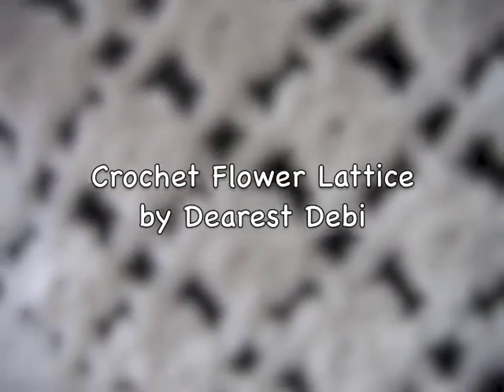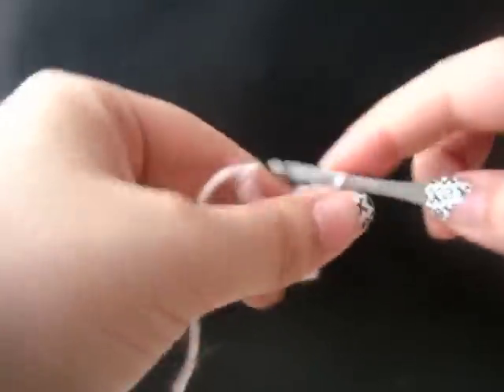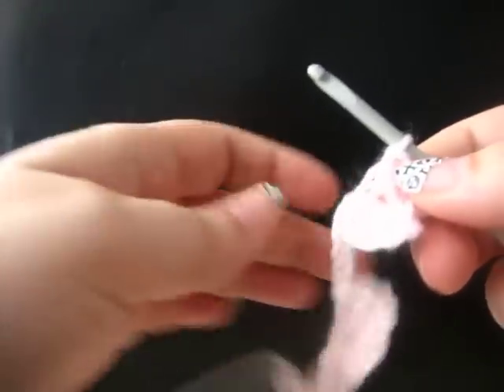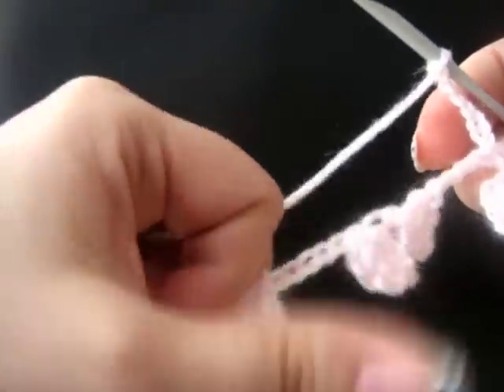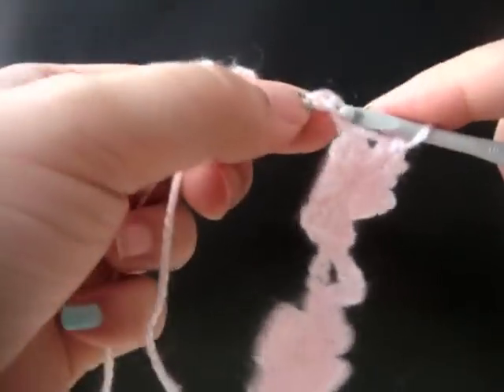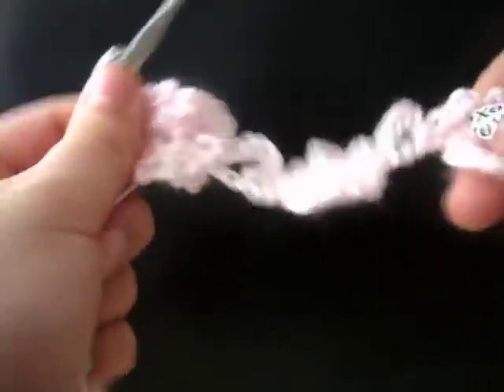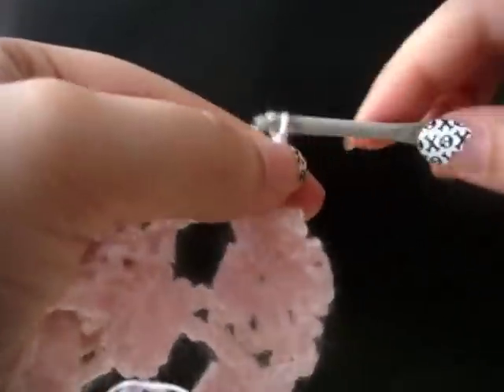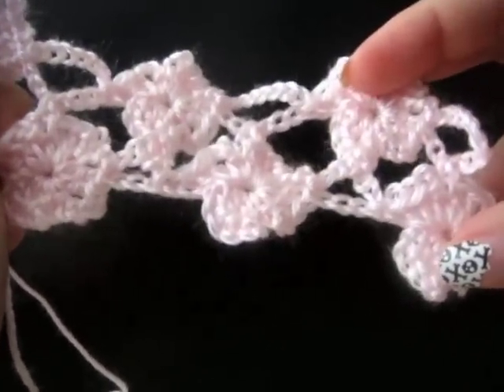Crochet Flower Lattice Stitch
This video shows how to work the crochet flower lattice stitch so that you can make a scarf.

I have added some annotations to the video because I have found a count that works better then what I was originally using.

Minutes..

Row 1: 00:34
Row 2: 04:37
Row 3: 08:40
Row 4: 13:26
Row 5: 16:35
Row 6: 21:14
Finishing Off: 24:23